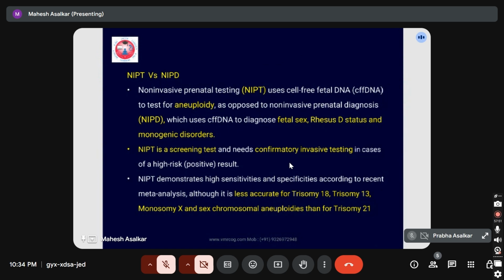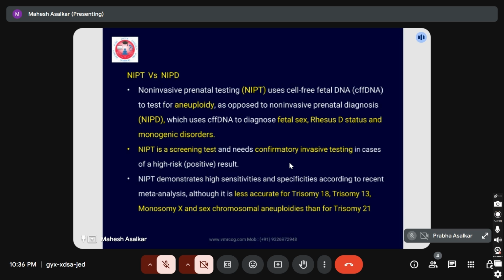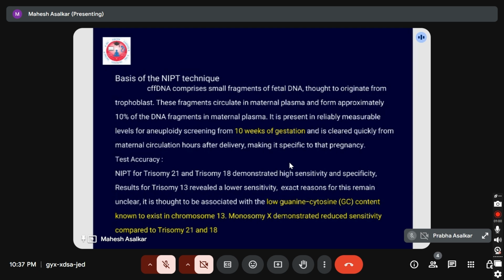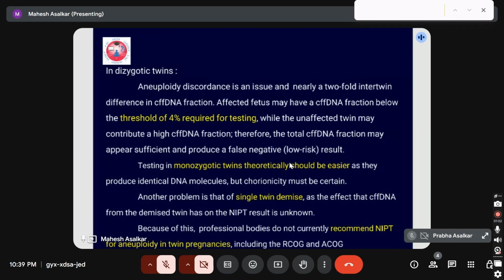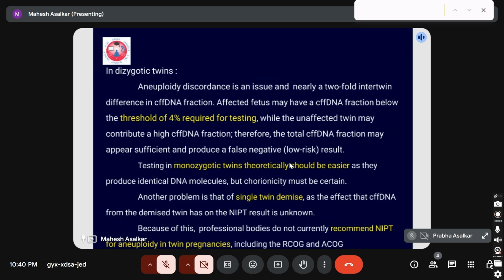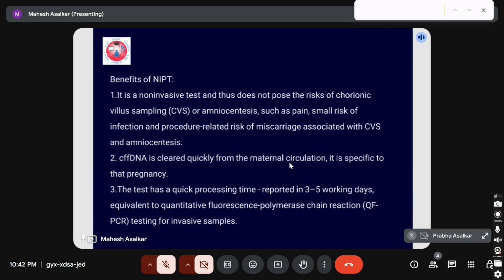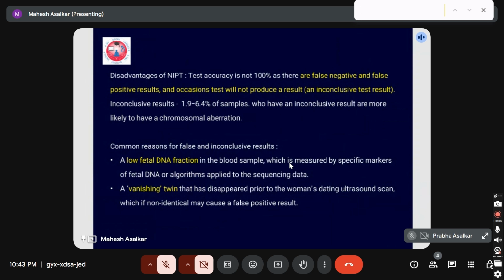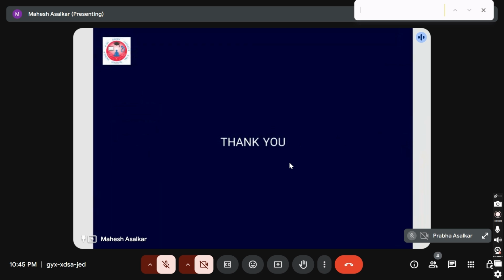Cell Free Fetal DNA - CffDNA -Genetics Module MRCOG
This video gives information about cell free fetal DNA testing in prenatal diagnosis of various Aneuploidy conditions.
Single Best Answer Questions
# Genetics